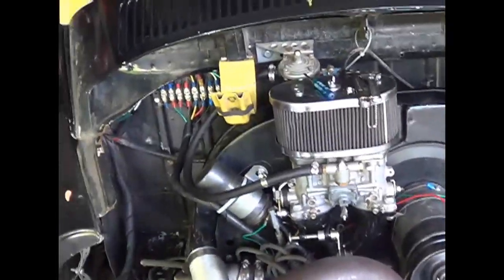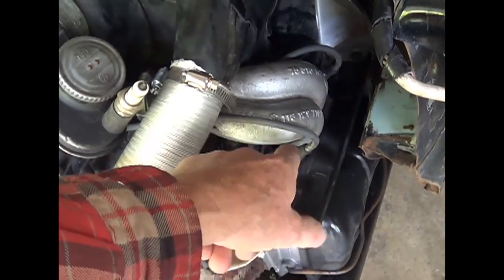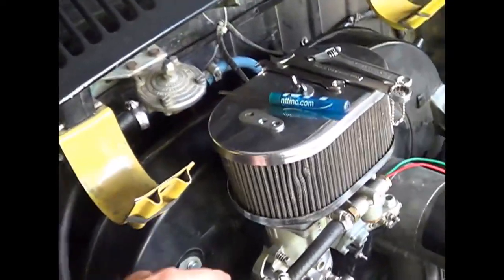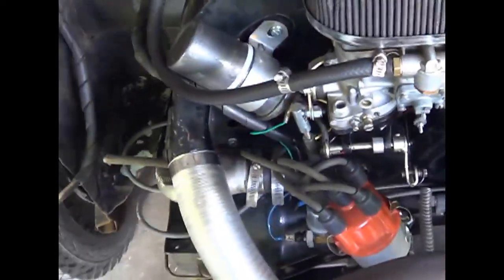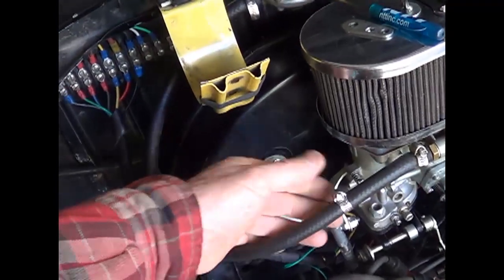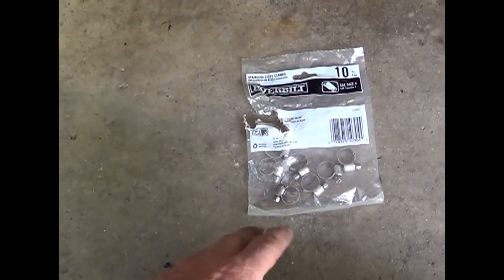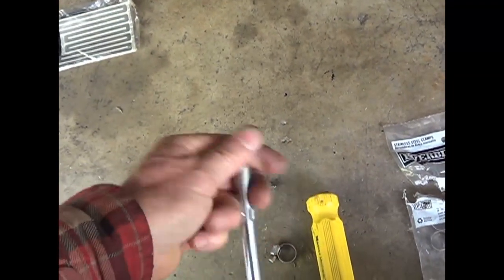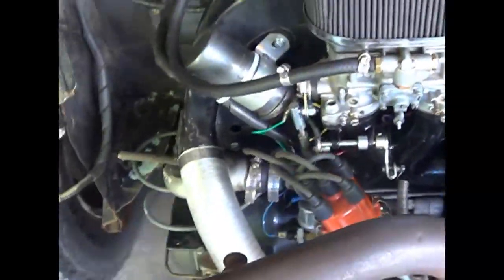40 IDF Weber Test pt1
Testing out Single IDF 40 on my 1800 mystery engine. R&D never stops.